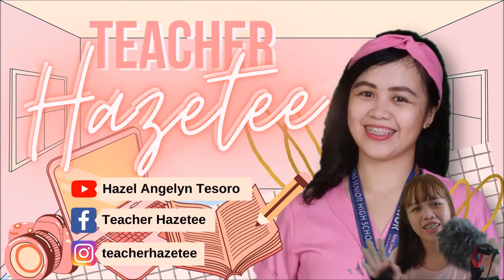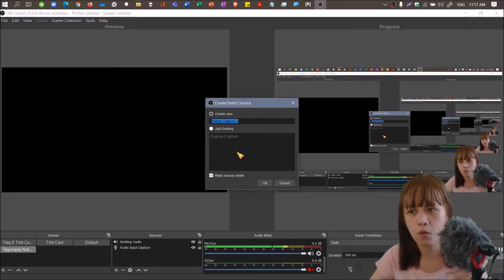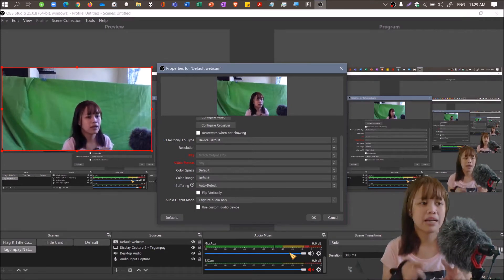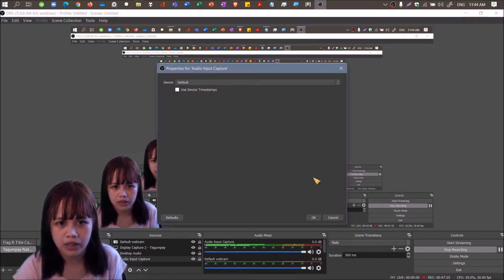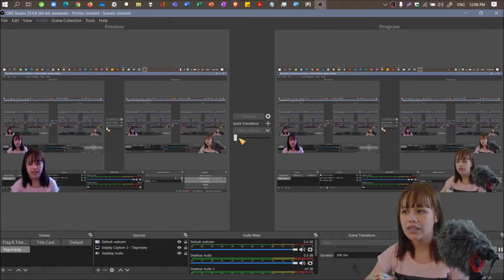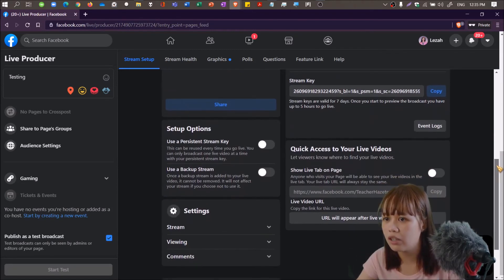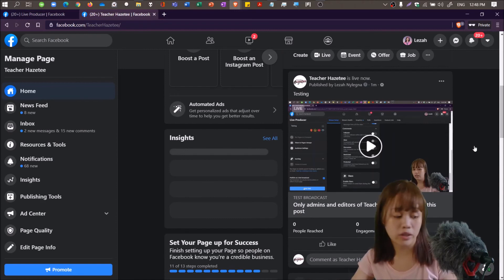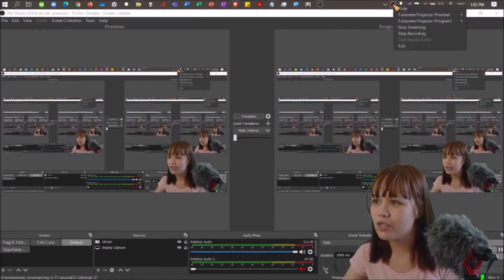[Talk] Creation of Session Learning Episode (SLE) using OBS (for Tagumpay NHS, Rodriguez, Rizal)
In this 1-hr talk, you will learn how to use OBS as a tool in recording and livestreaming lessons for teaching in the new normal, including all the stuff you need to set up to get started.

Good luck with your video lesson production!

Thank you very much for another opportunity to speak, Tagumpay National High School headed by Ma'am Susana J. Sacatrapos. Special thanks din sa inyong magiting na School ICT Coordinator, Ma'am Ann Michelle Medina :*